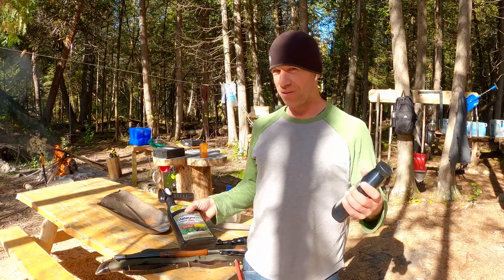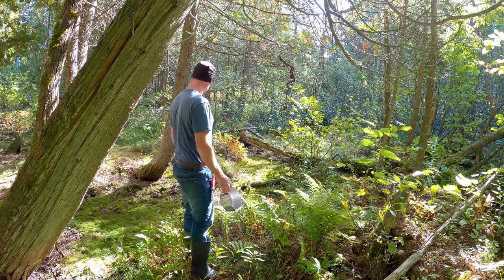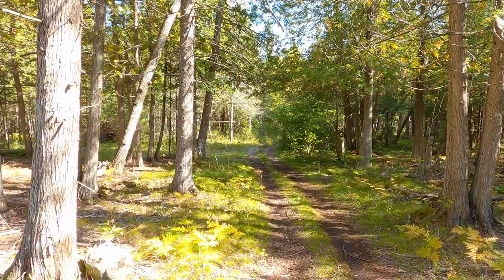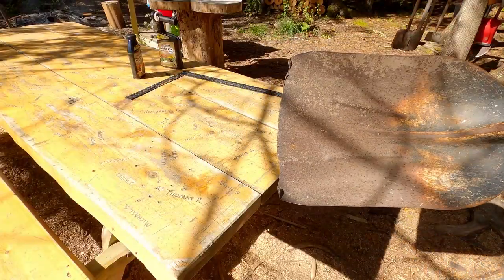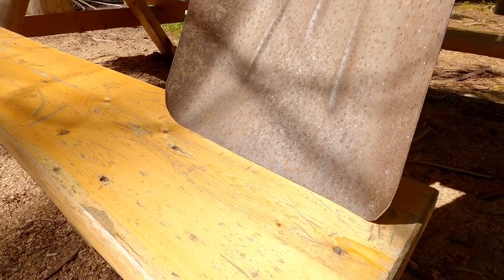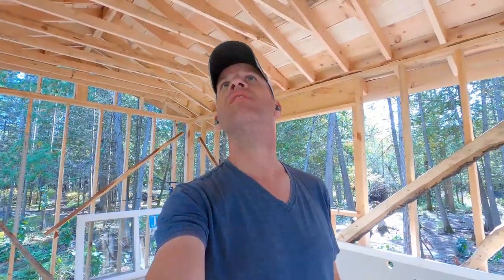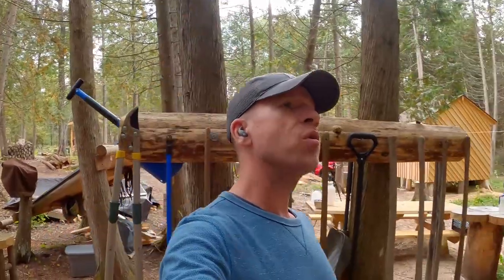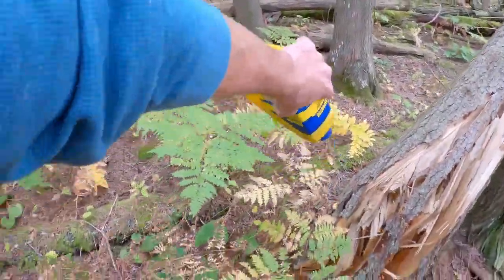Day 975 Living in the Forest- Spreading Mushroom Spores, 30-30 Shooting #105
Pro/con of Jackery batteries, anti-fungal spray the cabin studs and I collect and spread puffball spores.  And sight in the 30-30 finally!
It's been months since I shot a 24 hour video of living alone out here in the woods.  No chainsaws on this day!

Small wifi microscope
The noise cancelling earbuds that fit under my muffs